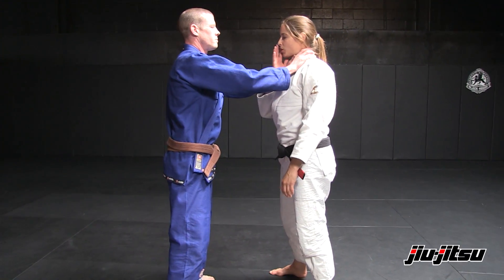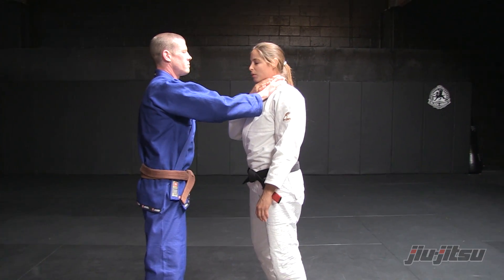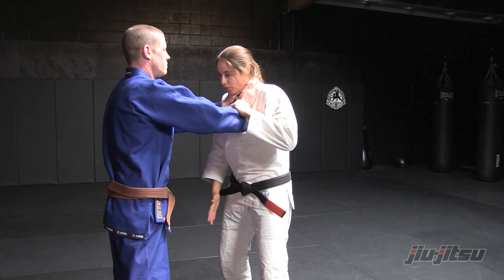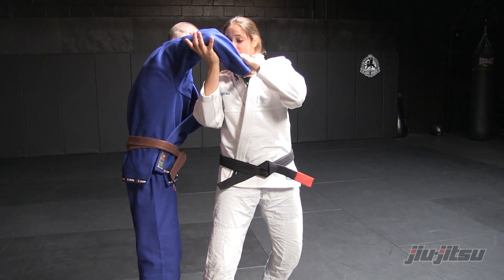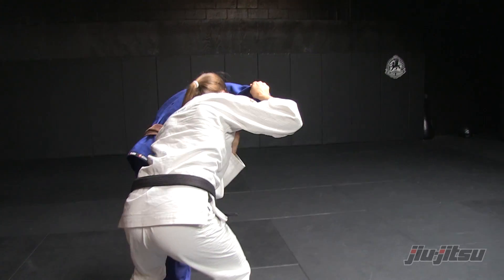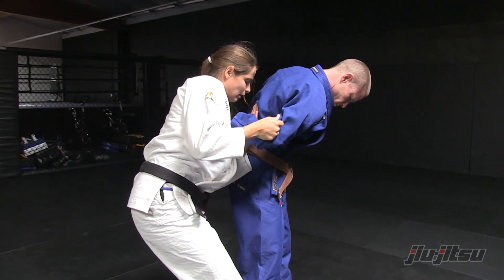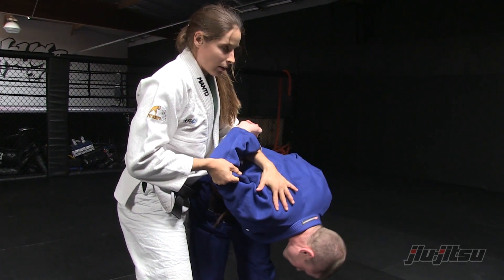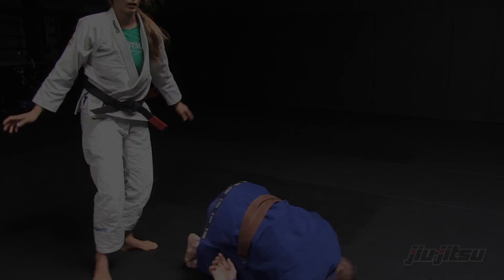Self Defense with Penny Thomas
From Issue 8 of Jiu-Jitsu Magazine.

This is a simple self-defense technique that is beneficial to anyone, and could possibly be modified for use in sport jiu-jitsu.